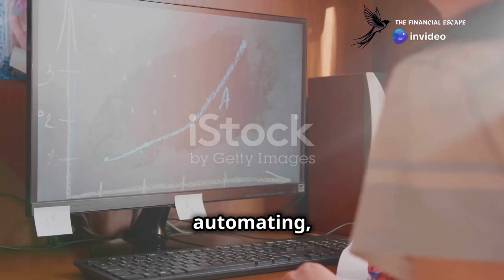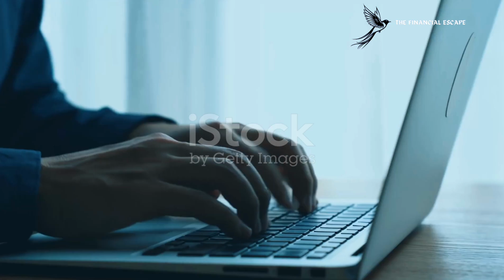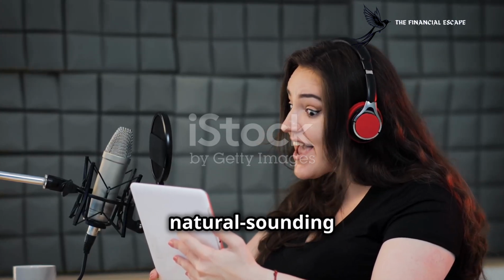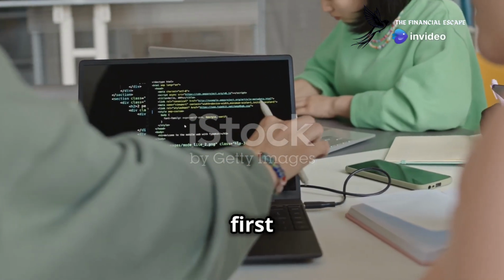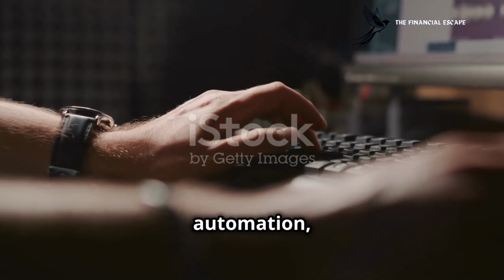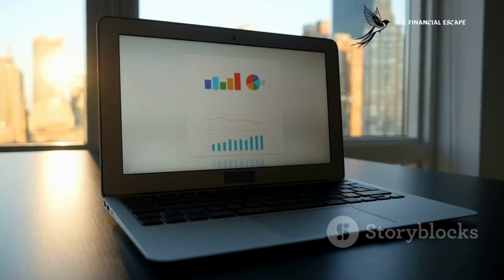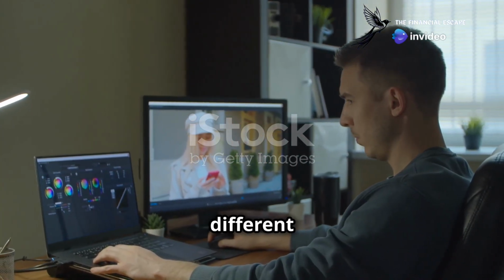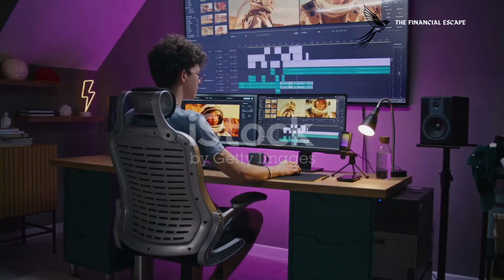The Ultimate Guide to YouTube Automation(Make $100,000/Month)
Are you tired of working hard to grow your YouTube channel and making little to no money? What if I told you there's a way to automate your YouTube channel and earn a passive income of $100,000 per month? In this ultimate guide to YouTube automation, we'll take you by the hand and show you step-by-step how to create a faceless YouTube channel using AI technology. You'll learn the secrets of YouTube automation, from setting up your channel to creating content and monetizing it. Whether you're a beginner or an experienced YouTuber, this video will reveal the strategies and techniques to make money online without lifting a finger. You'll discover the best YouTube automation niches, how to create engaging content with AI, and how to scale your channel to reach millions of views. By the end of this video, you'll have a clear understanding of what YouTube automation is, how it works, and how to use it to achieve financial freedom. So, if you're ready to take your YouTube channel to the next level and start making real money, then watch this video until the end.youtube automation#how to make money online#passive income#money mind set#how to make money on youtube#youtube automation step by step#faceless YouTube channel